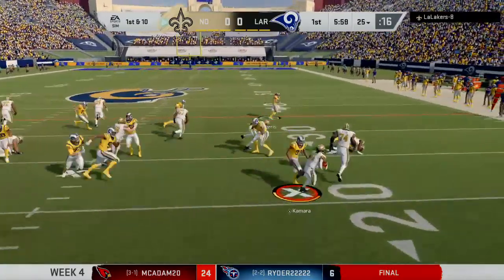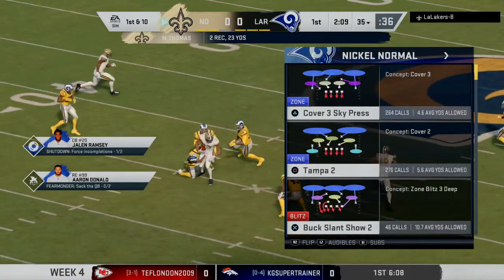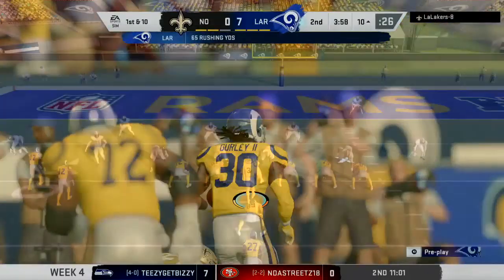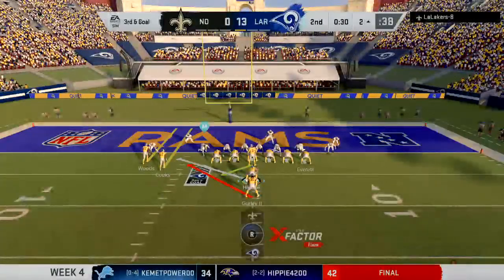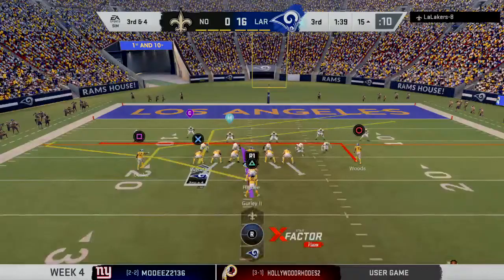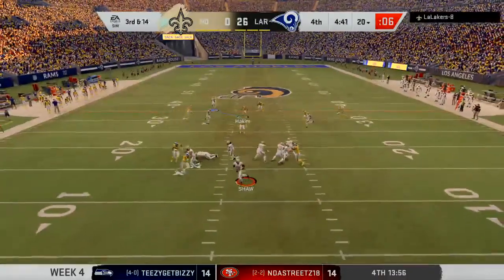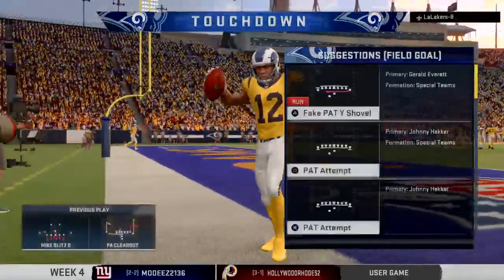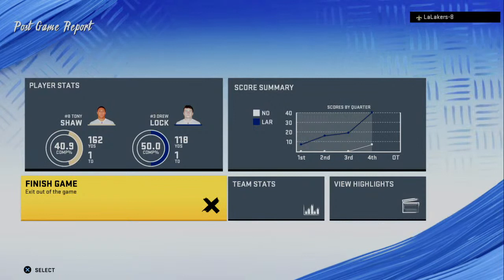Practice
Madden hopeful